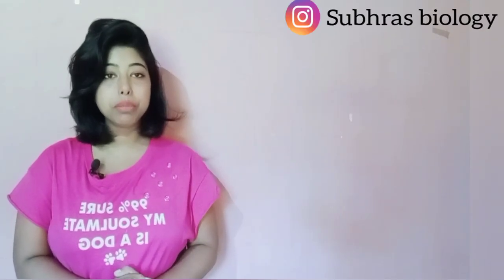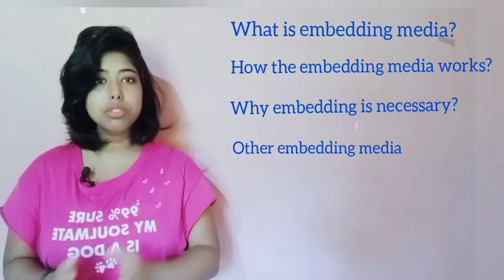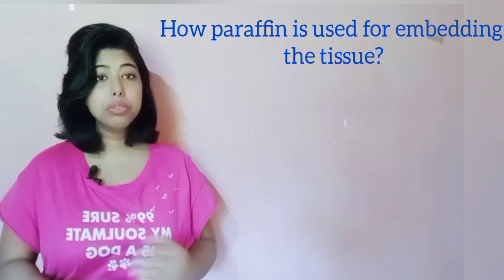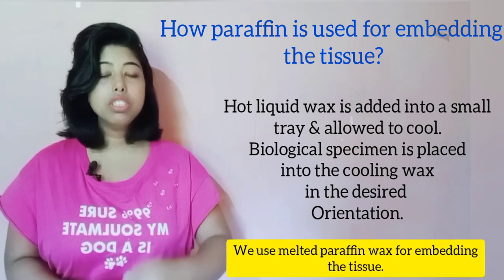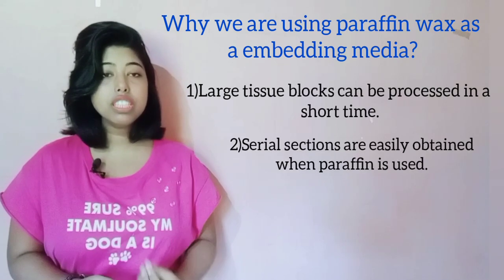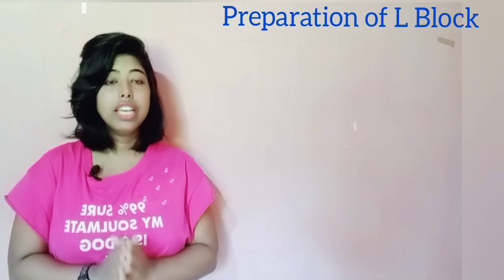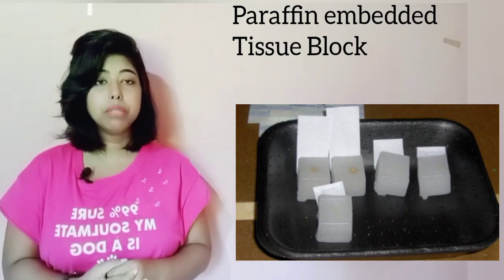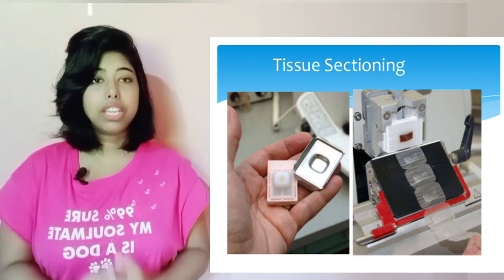Tissue Embedding & Preparation of Block -Histopathology Lecture 4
This video is all about the embedding and preparation of block

 this video lecture we have discussed about the embedding .
Embedding means to fix or to enclose in the surrounding .
Block is which we have collected from the the lab through biopsy the block .so how we can made this block  .So block is literally the piece of the tissue which we have collected from the human body through biopsy and
 and this is the fourth lecture of this histopathology section where we have discussed about the tissue embedding .so what is this embedding ?
how we can do emnedding?
what is the need of embedding ?
what is used for embedding ?
why paraffin is used for embedding?
 Name some other embedding media ?
These are some of the questions we have discussed this video lecture .stay till the end of this video and
if you like this then like it comment me for any queries.
connect me on my Instagram ID.